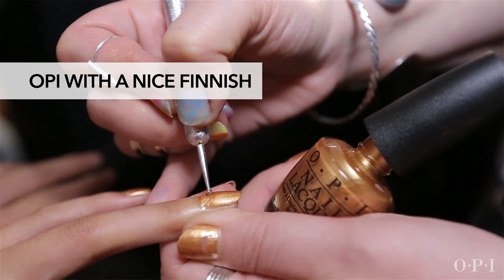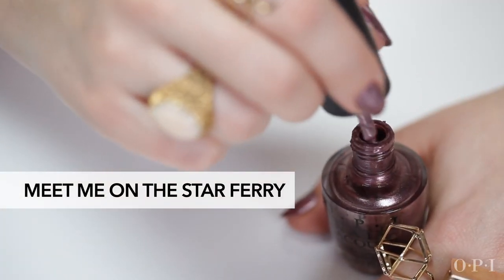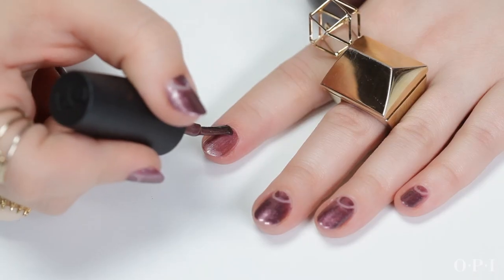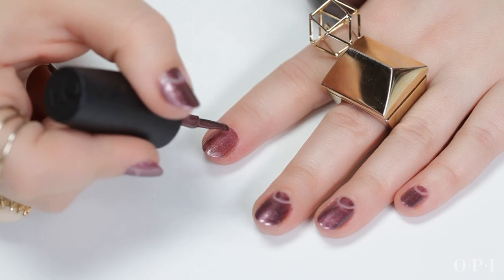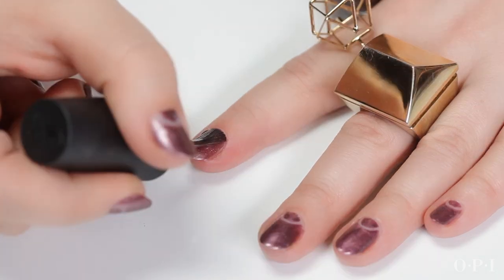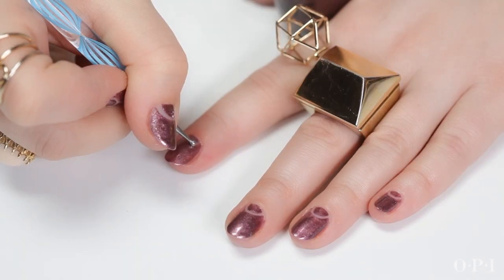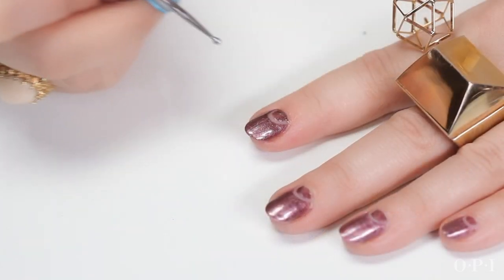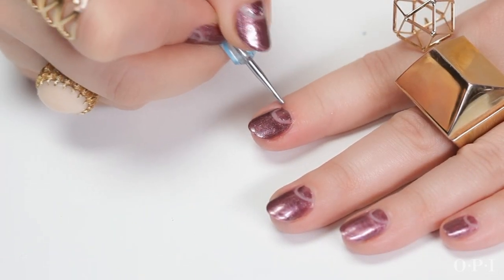Runway the Real Way | Clover Canyon SS15 Nails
Nail artist Miss Pop shows us how to recreate the Clover Canyon nail look she created for her Spring/Summer 2015 show!